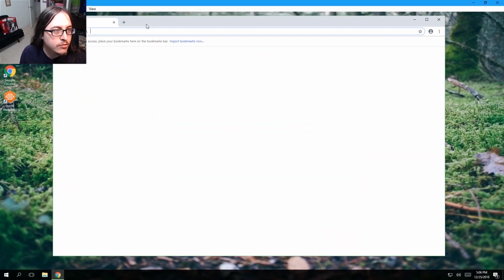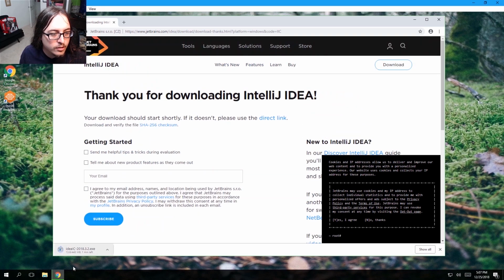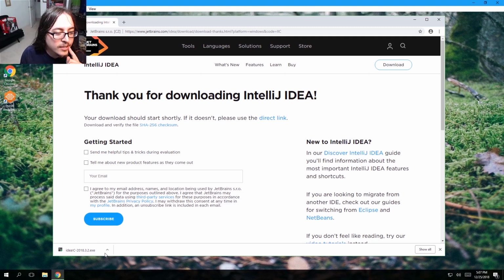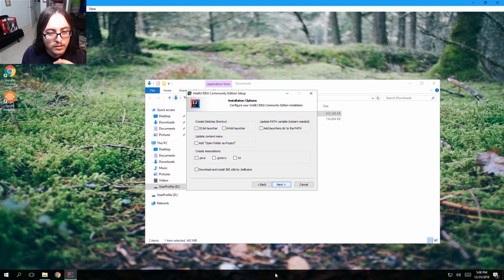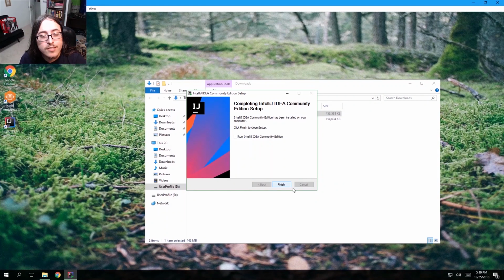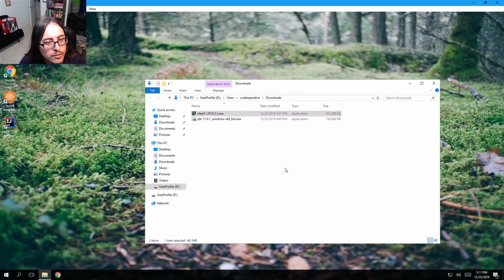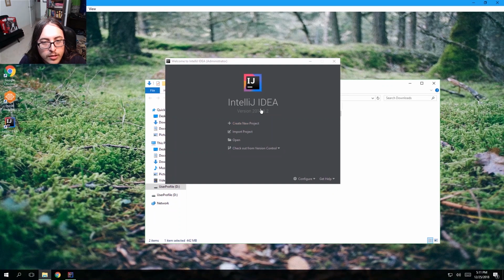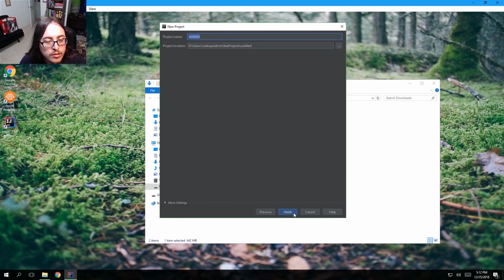02 Install Intellij Windows | Java Beginner Series | Code Operative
Wanna learn one of the most used technologies in enterprise software development? This video will teach you how to install Intellij on Windows 10

Mission 2: Install Intellij on Windows
Today we're going to help you get the first thing you need on your road to becoming a Java developer! We're going to install Intellij Community Edition on a Windows 10 operating system. This is a widely adopted IDE that can greatly increase your development speed with all of its helpful shortcuts and the intellisense. Pretty soon you'll be programming away and solving problems so you can build cool programs and make money doing it! This is the second step on a hopefully long road to becoming...a Code Operative!

If you're wonder how I had a clean machine to install Intellij on, I used Amazon Workspaces to provision a Windows 10 machine!